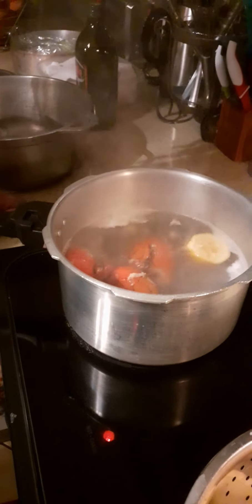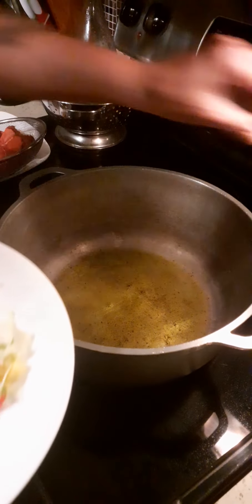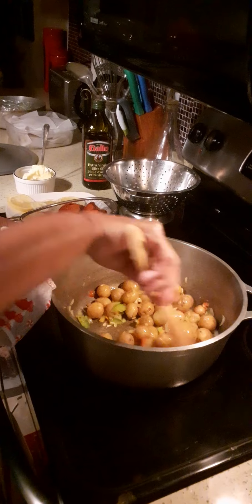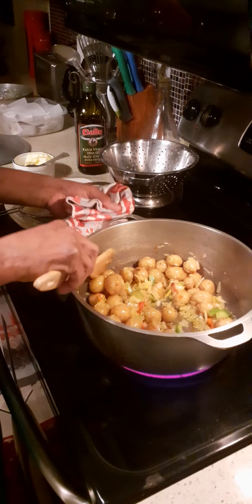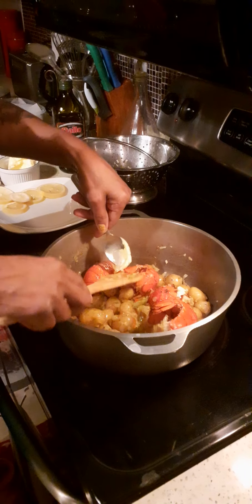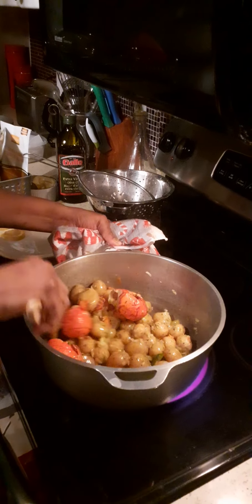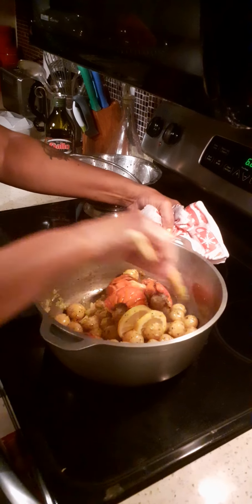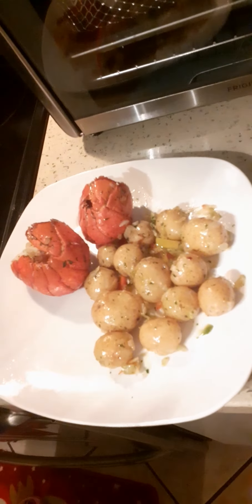LOBSTER TAIL!DOESN'T HAVE TO B BORING.. A Lobster dish using yummy saute dressing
Today I'm going to show you how to make this delicious dish using lobster tail...lobster tail doesnt have to be a boring dish..just boil and dip into better sauce, although, it a favourite for many, theres many different unique was to used lobster..see ingredients below 4 large lobster tail, half off one lemon, parsley, 1 pack yellow baby potatoes, chopped up fine, 1 large onion, pieces off yellow, green and red peppers, 4 cloves off garlic. binspired binspired8